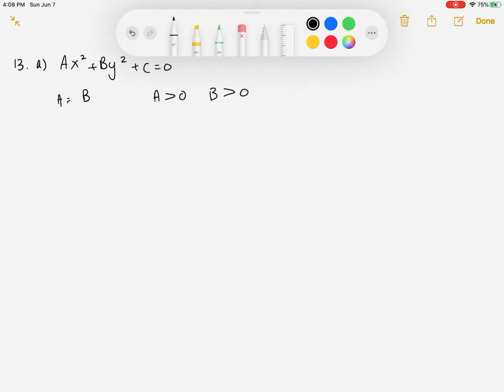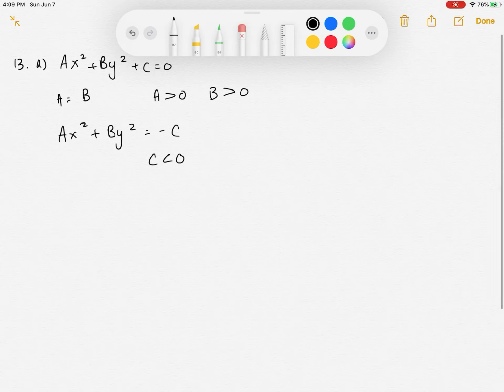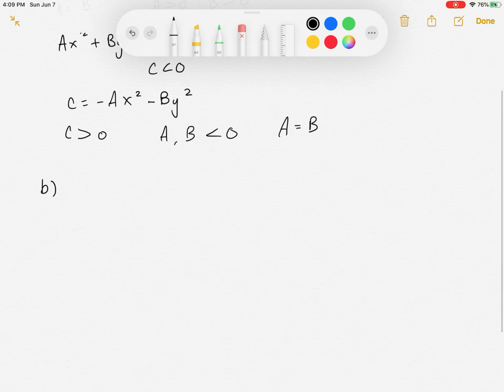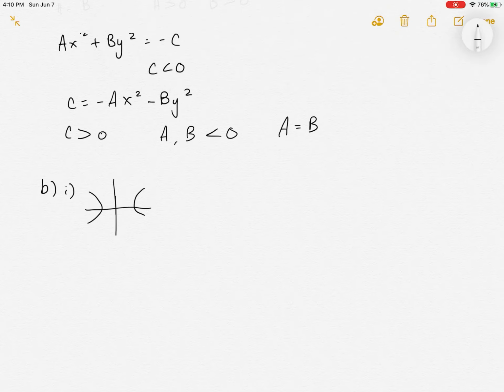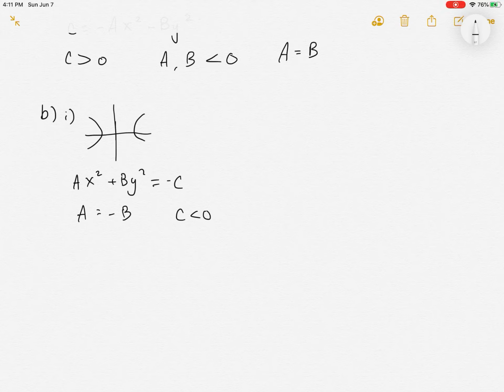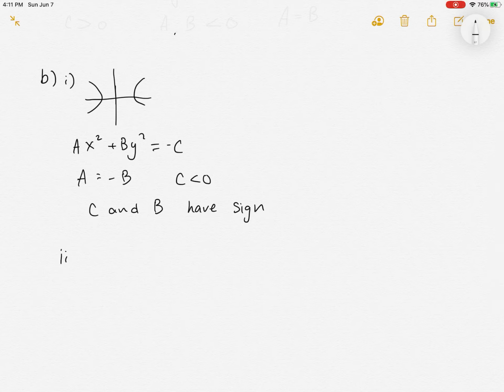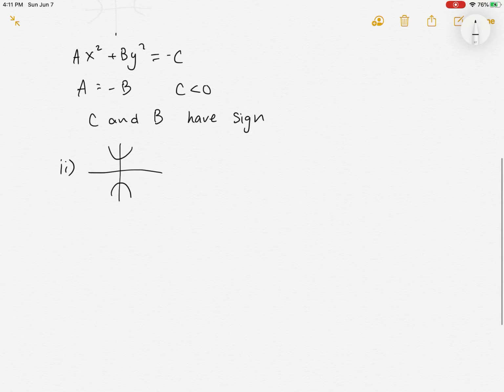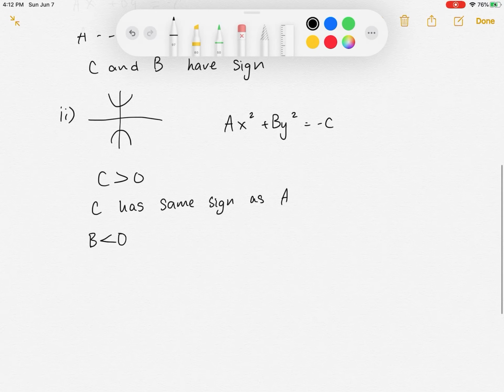June 7, 2020